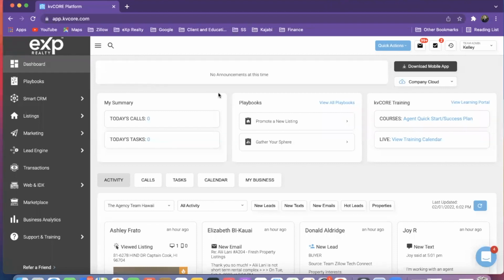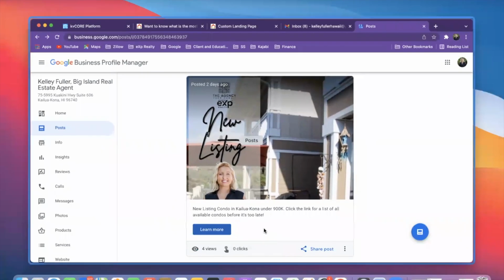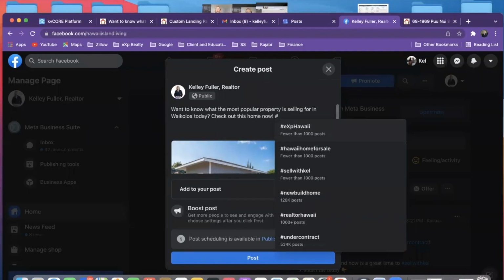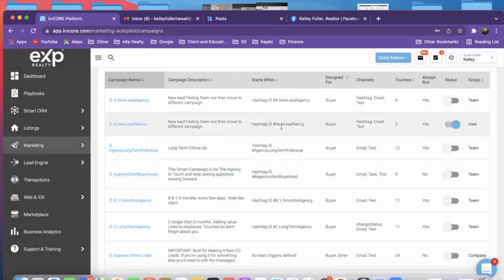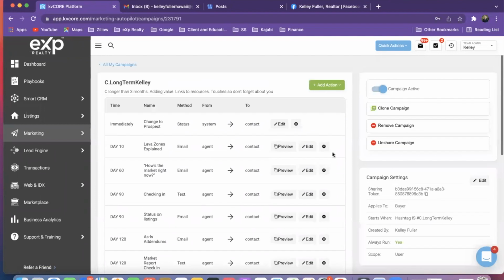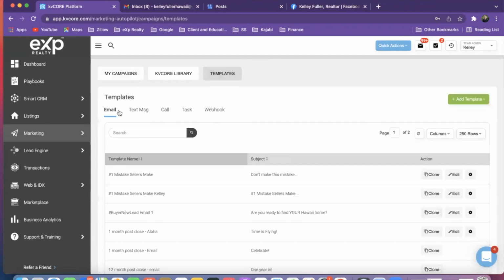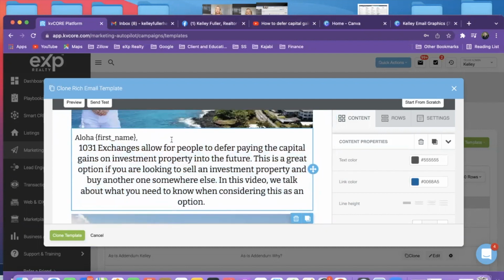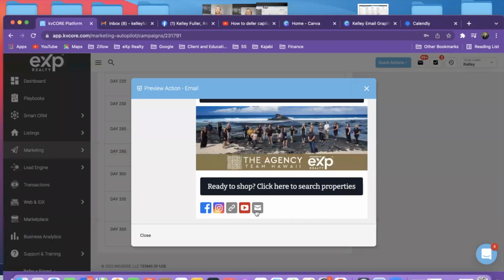Q&A Landing Pages, Smart Campaigns, Email Templates - kvCORE Training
During this kvCORE Pau Hana Recorded Training, we have a Q & A session discussing landing pages, smart campaigns and email templates